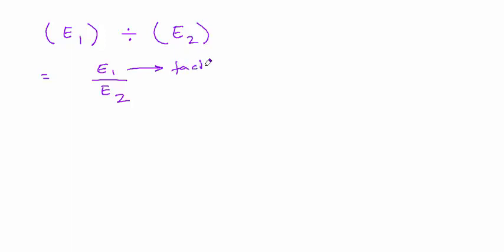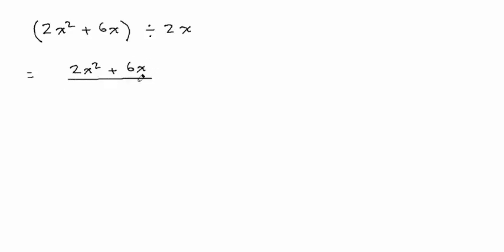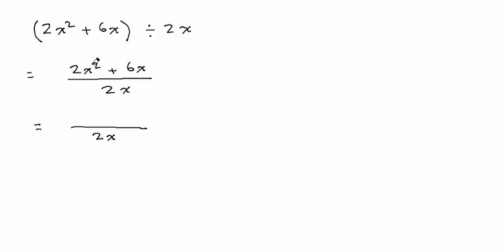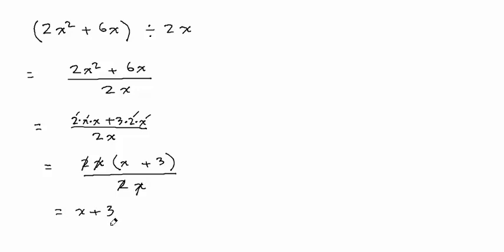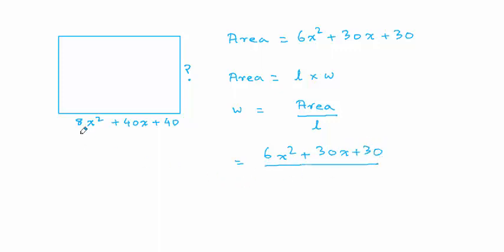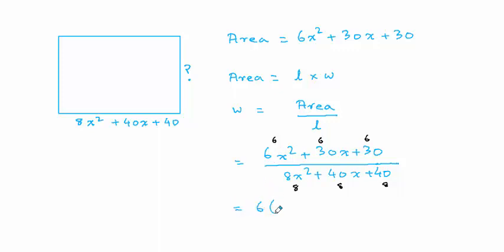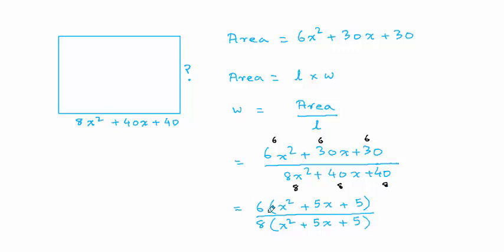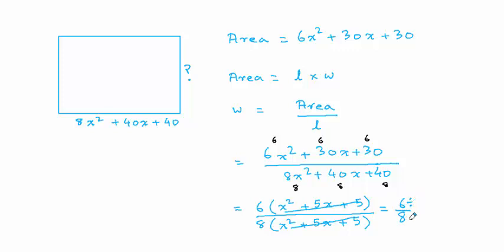Dividing Algebraic Expressions